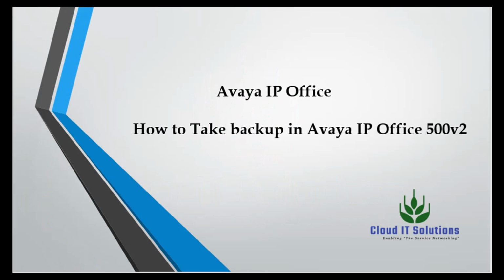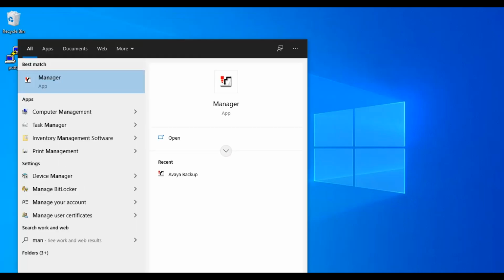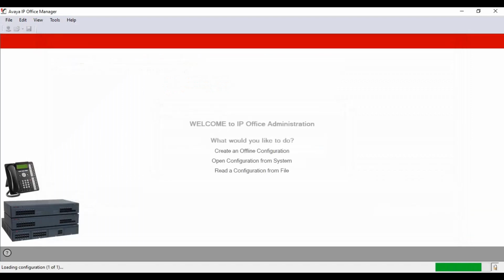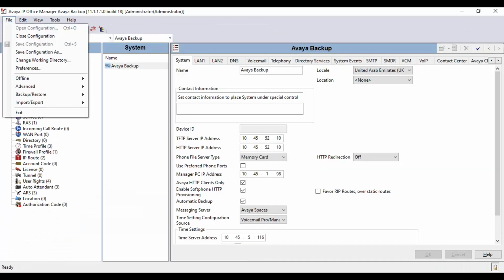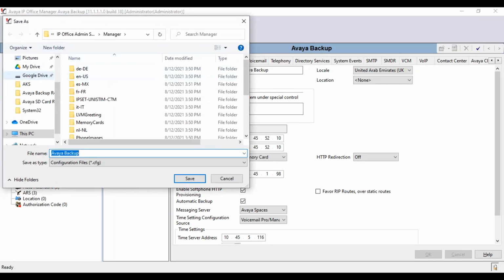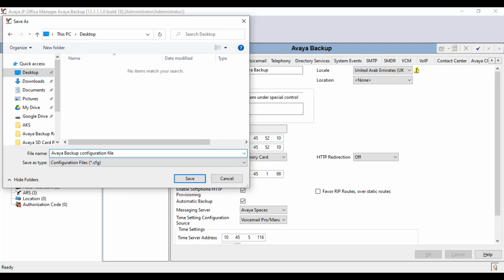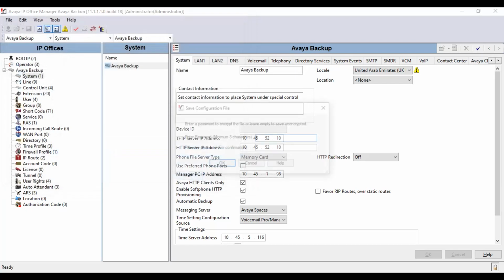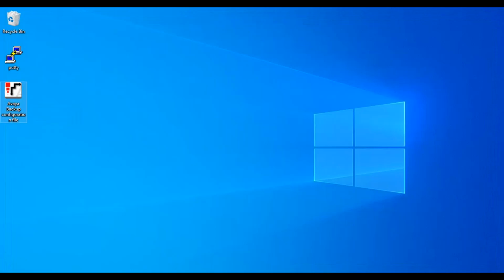Avaya IP Office(IPO)- How to taken Backup IPO 500V2 Control Unit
In this Video, We discuss about Avaya IP Office 500 V2 Control Unit backup.
Please watch our previous video to restore the backup in Avaya IP Office 500 V2 Control Unit